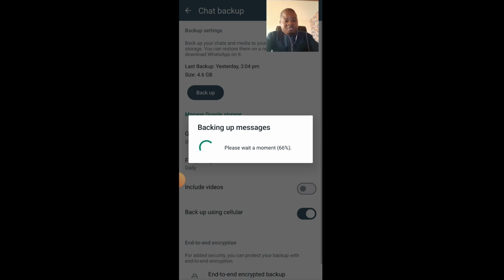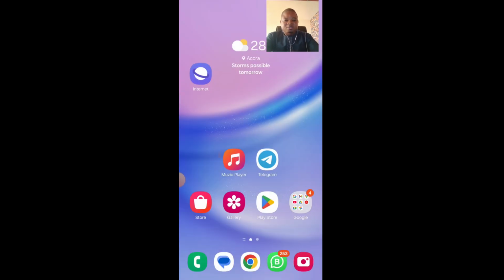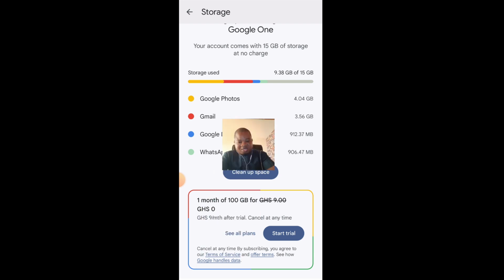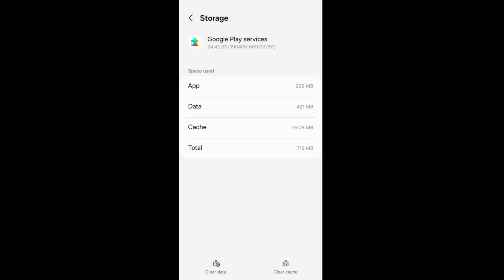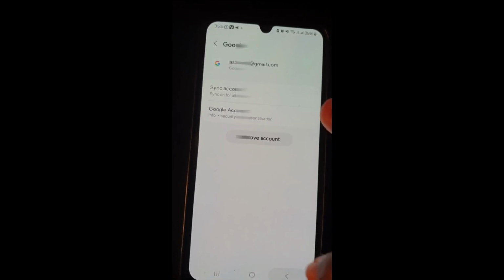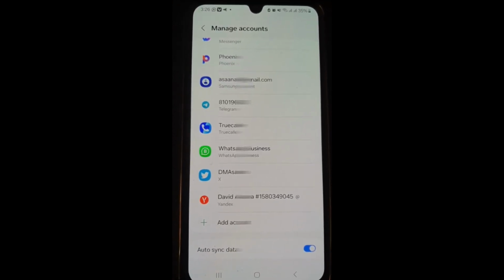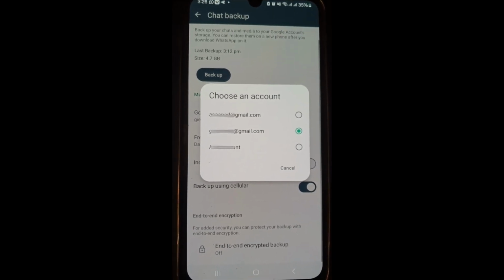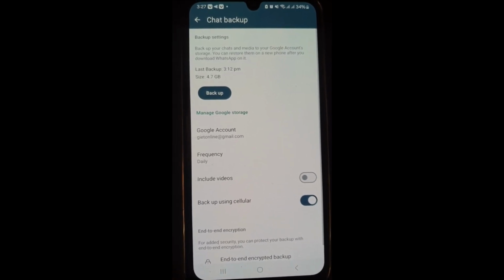How to fix WhatsApp backup stuck or failed problem | WhatsApp backup stuck android